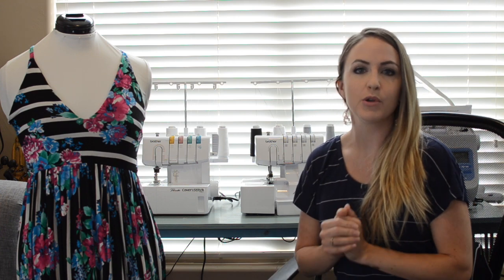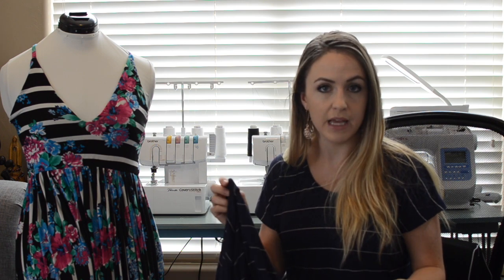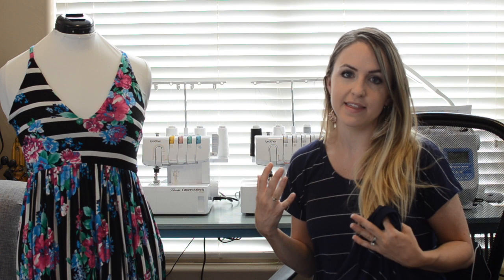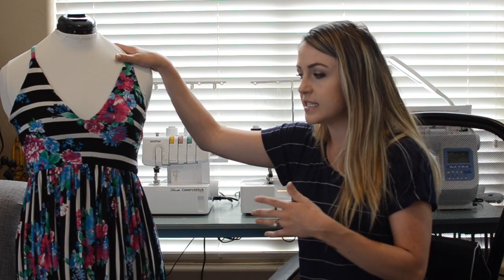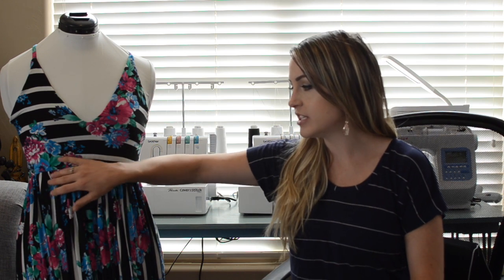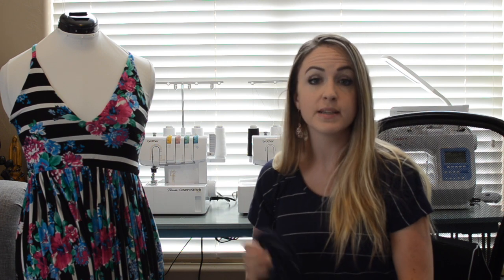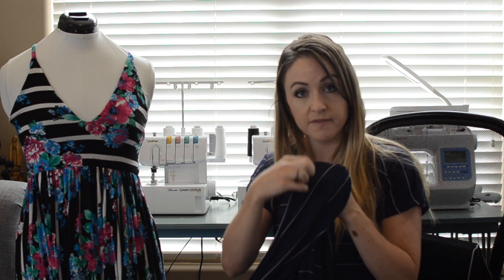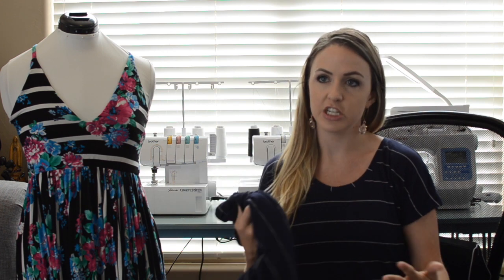Best Fabrics for Summer: Day 2 Rayon